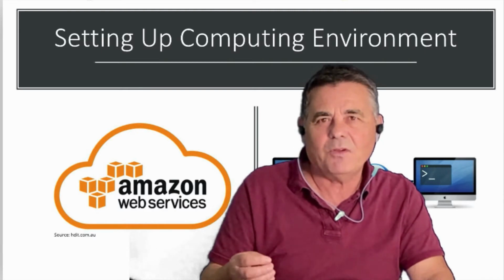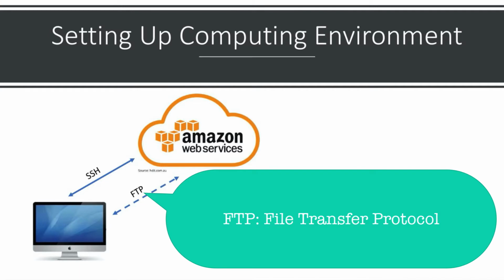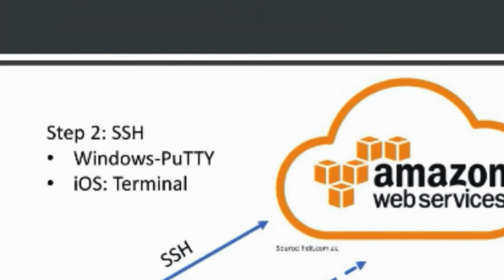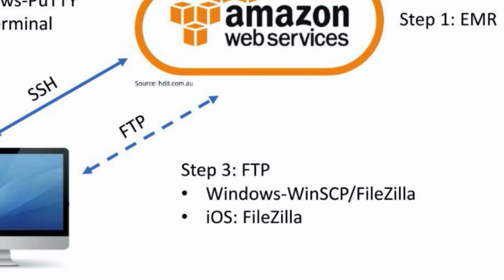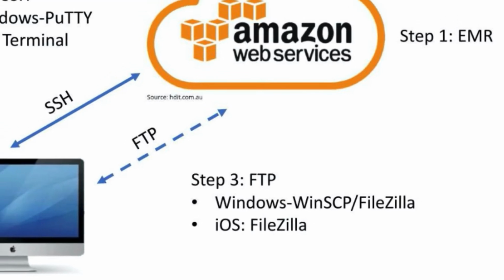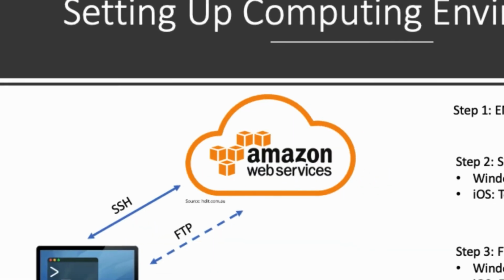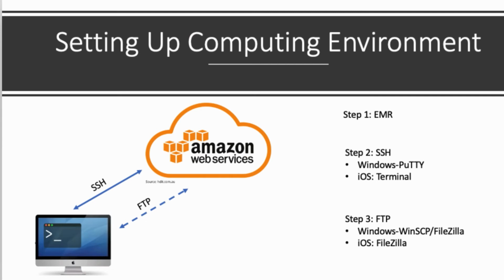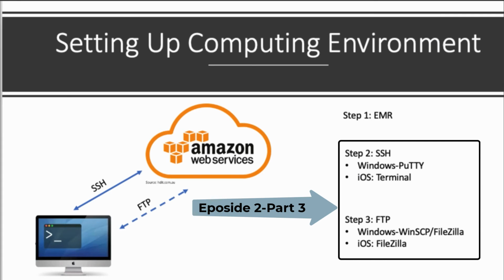Episode2-Part 1: Overview of Computing Environment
This is a general description of the computing environment for Big Data Analytics.  The video shows how we can connect to the EMR cluster in AWS via SSH and FTP.